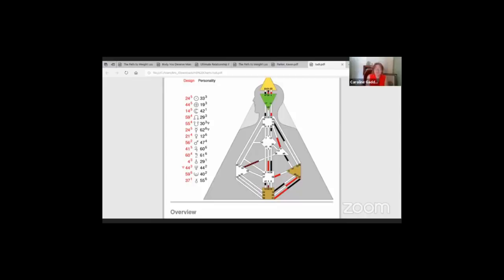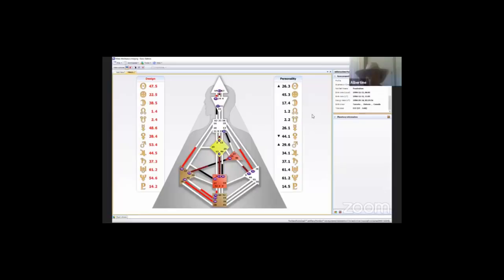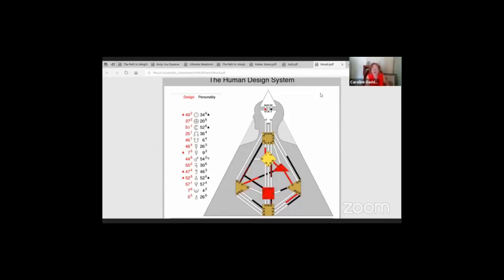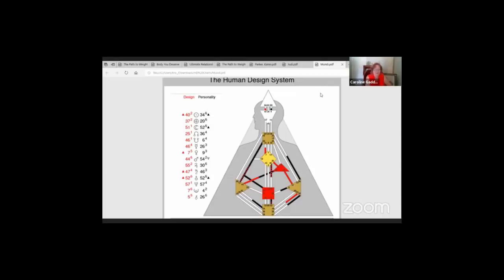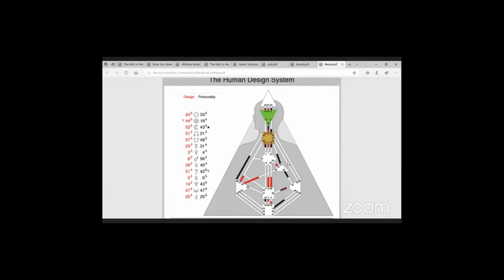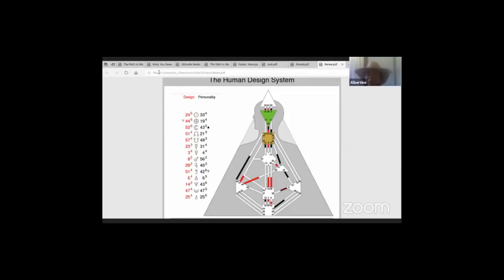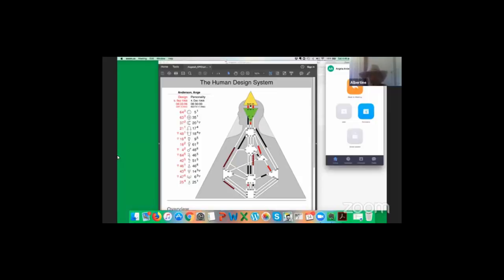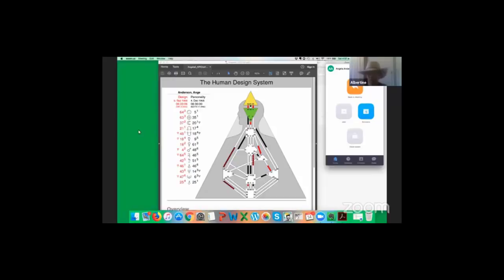"Push and Pull" of Conundrums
Quantum Alignment Show originally aired on 7/13/2018

The Human design body graph tells a story through energy dynamics, and rarely does all the energy flow in the same direction and transmit a simple tale.  Like any good book, there are plot twists and challenges built in the Human Design chart, which we refer to as "conundrums". These inner conflicting energies can actually serve to guide us into  higher awareness and greater power if we understand and work with them.

This week, join guest hosts Caroline Gaddy and Albertine Phan as they explain the "push and pull" of conundrums in your Human Design Energetic Profile

They will answer your questions concerning your current challenges by looking at the energetic dynamic of the conundrums in your Human Design chart. The emphasis will be on how conundrums actually encourage your growth and expansion at the Soul level. Join this conversation to learn how to identify a conundrum and how to, most importantly,  love and appreciate the potential wisdom they offer.

To take advantage of Caroline's and Albertines offers:
Caroline will be offering two fifteen-minute follow up coaching sessions with the purchase of any reading, and her email for this offer is .